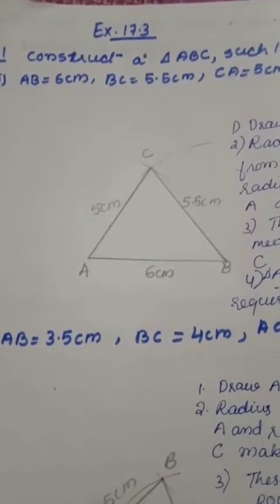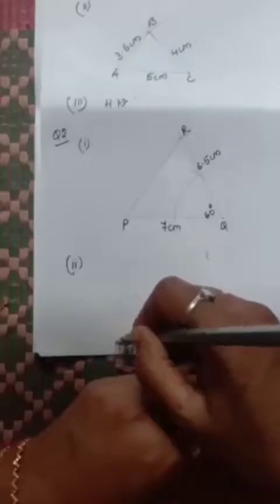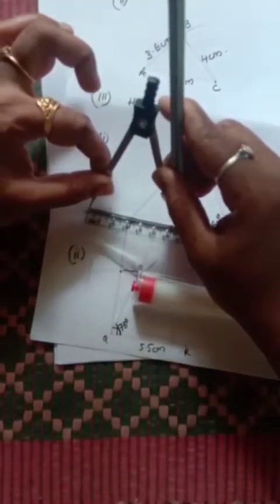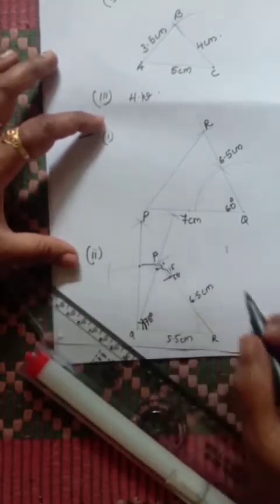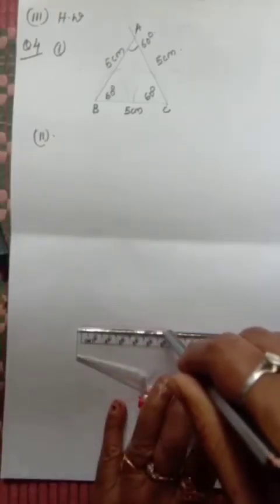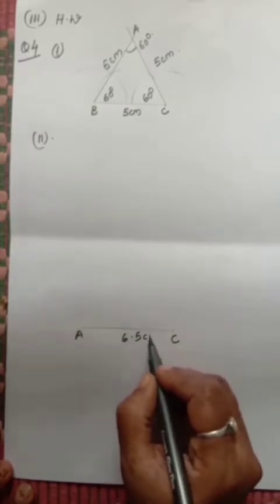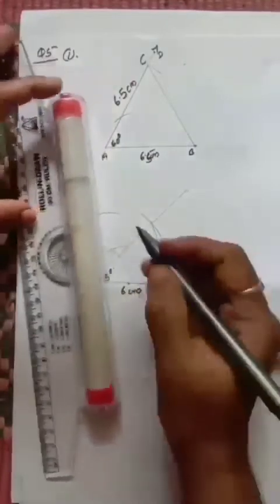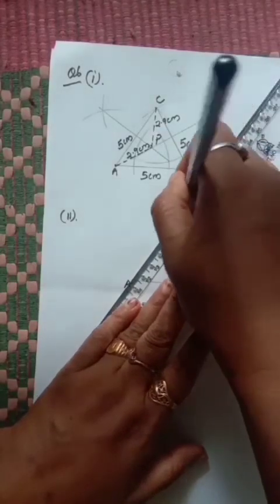Class-7, Subject-Maths, Video-59, Chapter-17, Part-4 by Mrs Jaya P Nair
Video no.59,Class 7 maths
Chapter 17.Congruence and Constructions (Part 4)